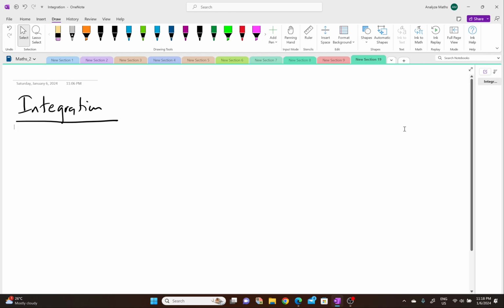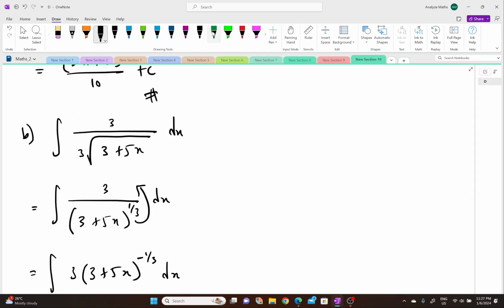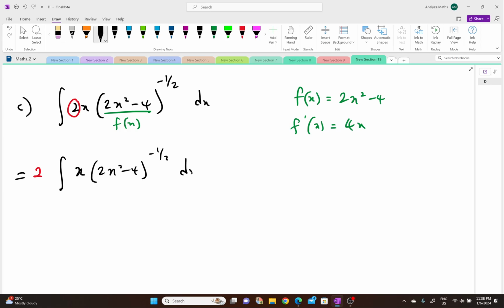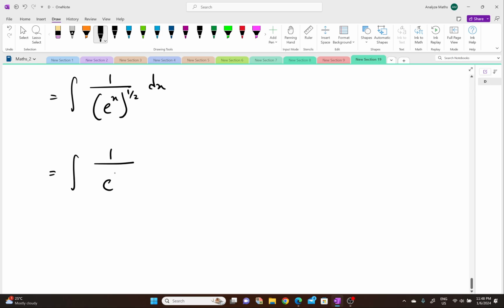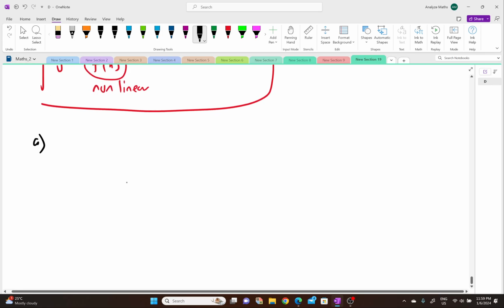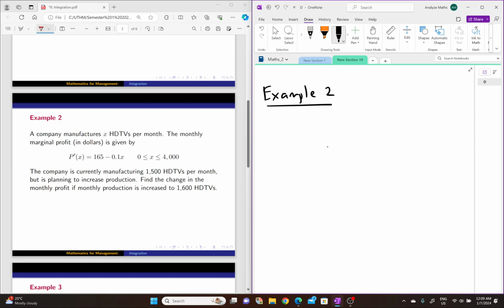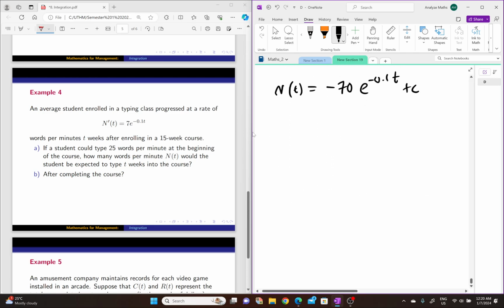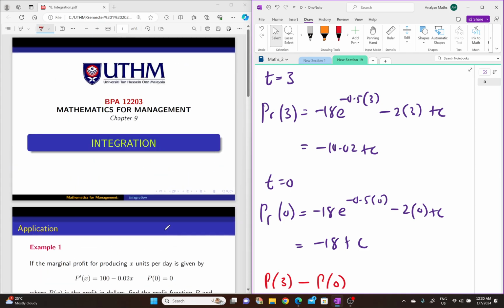Maths 23/24 - Chapter 8: Integration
This video explains exercises related to Integration.